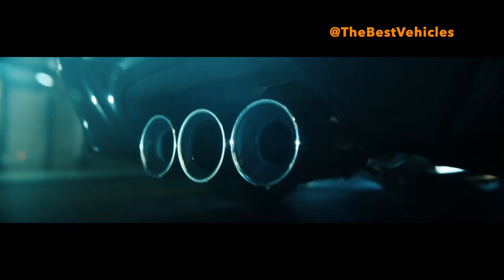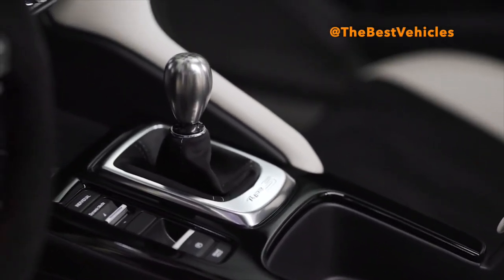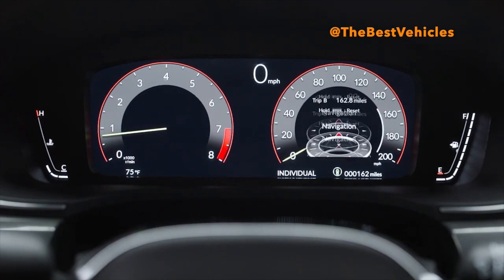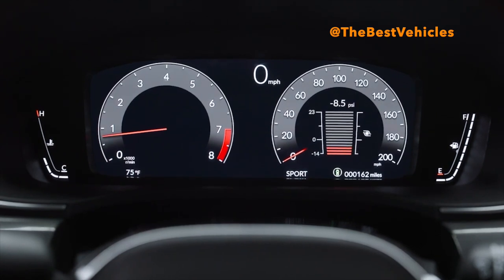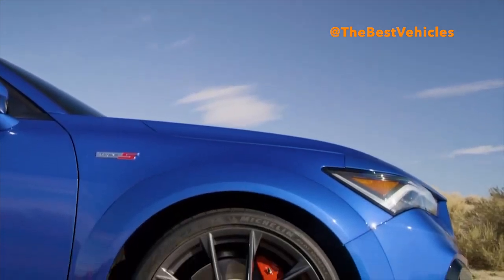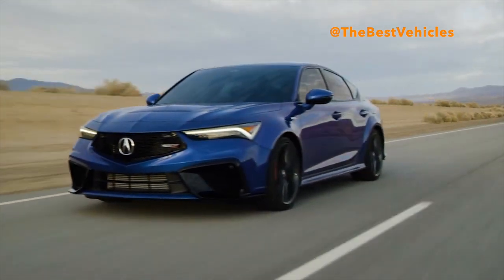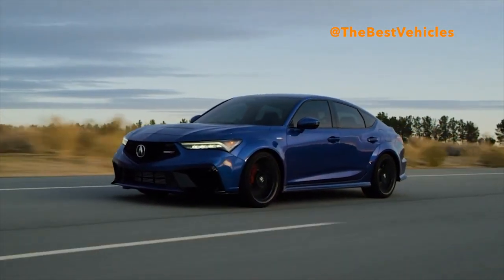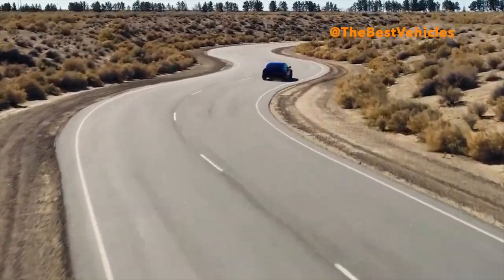New 2024 Acura Integra Type S 320Hp Delivers Rival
Integra Type S elevates Acura Precision Crafted Performance to new levels with class-leading power and dynamic capabilities paired with premium features and refinement
Most powerful, best performing Integra ever boasts a 3201 horsepower turbocharged 4-cylinder engine, six-speed manual transmission, and 4-piston Brembo® front brakes
Instantly recognizable as a Type S, the high-performance Integra features a substantially wider stance with 2.8-inch blistered fenders housing high performance summer tires
Premium technologies include 9-inch touchscreen with wireless CarPlay and Android Auto integration, Head Up Display and 16-speaker ELS Studio 3D® audio
Featuring a high-revving four-cylinder engine producing a class-leading 320 horsepower, the new turbocharged Integra Type S is true to Acura's legacy of high-performance Integras and rich history of Type S performance variants. Standard hardware includes a turbocharged 2.0-liter VTEC® engine, class-exclusive 6-speed manual transmission, limited slip differential and performance-tuned Adaptive Damper System. Powerful Brembo® front brakes and lightweight 19-inch wheels wrapped in high-performance summer tires complete the dynamic package.
The new 2024 Integra Type S will be built exclusively at the Marysville Auto Plant in Marysville, Ohio, on the same production line as the Integra, Acura TLX and TLX Type S. The K20C engine is built exclusively at the Anna Engine Plant in Ohio, which also produces the turbo V6 that powers the Acura TLX Type S and MDX Type S. Integra A-Spec® , Integra Type S